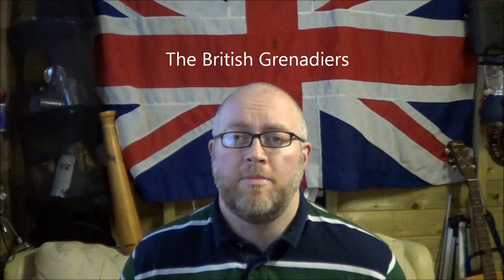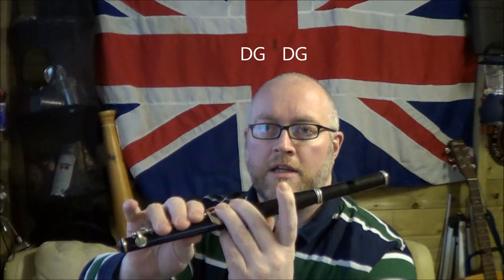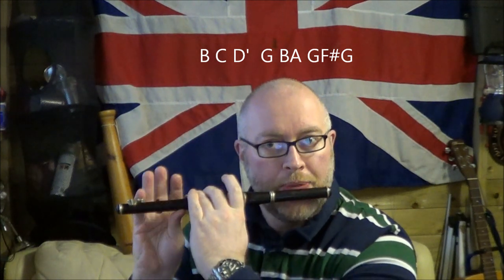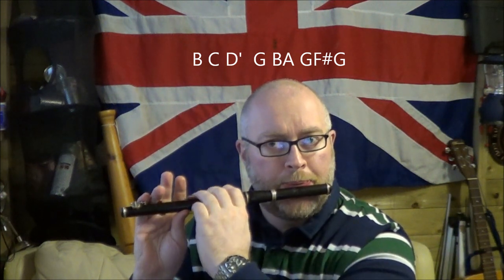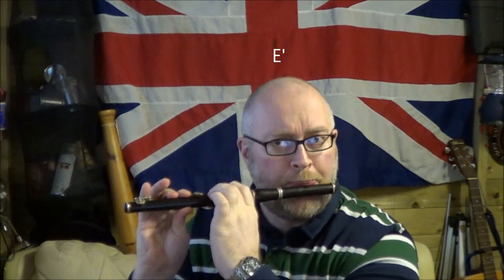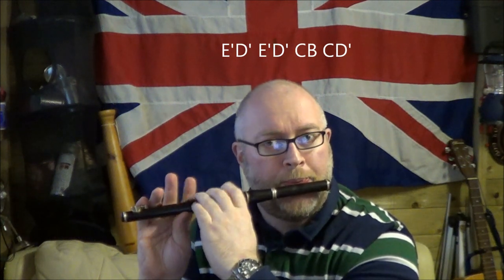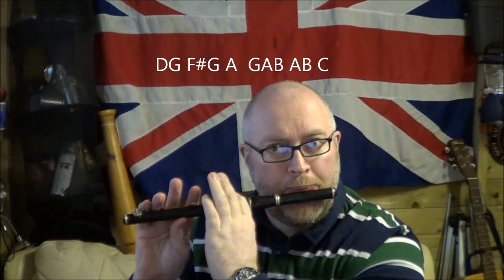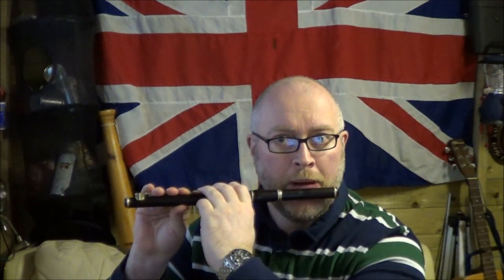How to Play The British Grenadiers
This was requested by a Youtuber.